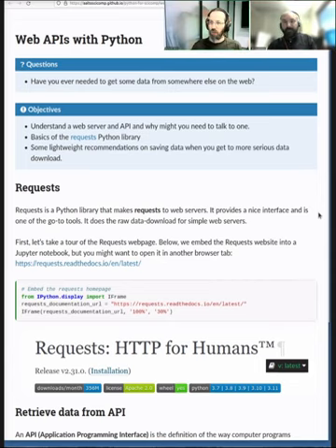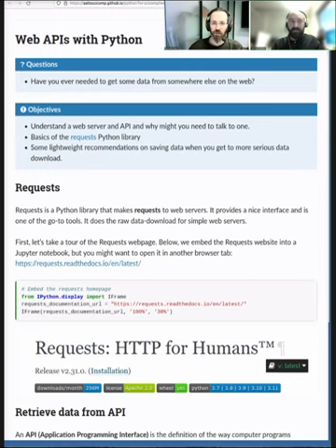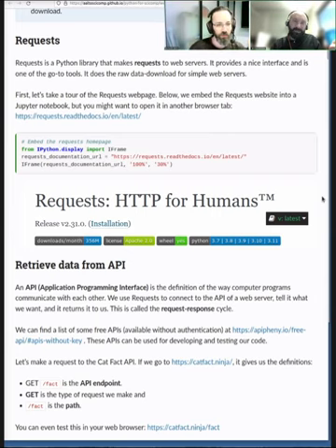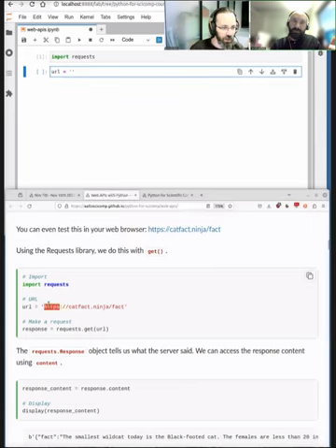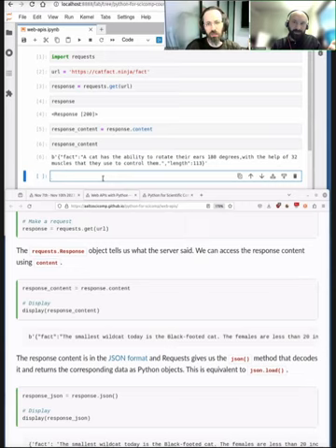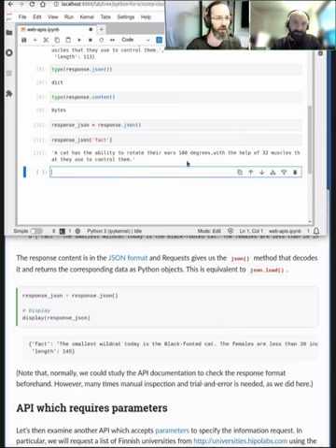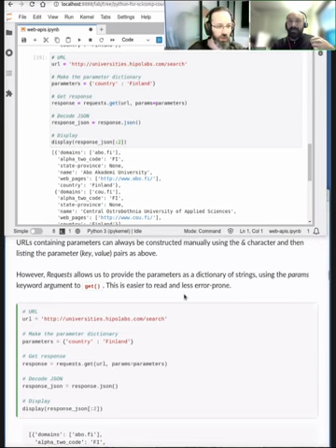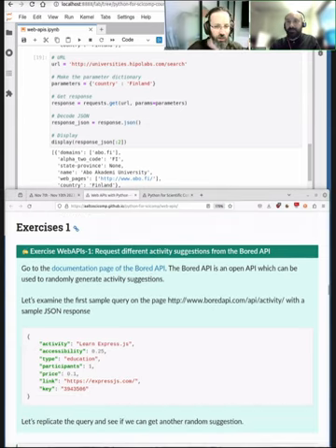4.4 Web APIs - Python for Scientific Computing 2023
Often, you need to collect your own data - and often, that data is online somewhere, and you need to write a program to fetch it. This talks about the general idea of a web server and making requests to it and uses the Python "requests" library to demonstrate some sample requests.  We also discuss the big picture, such as when you would want to do this and the security and ethical considerations.

00:00 What's a web server?  What's an API?
02:56 Requests (the Python library)
05:03 Demo: requests from a sample API
12:39 Exercises
13:49 A bit more, Q&A and summary